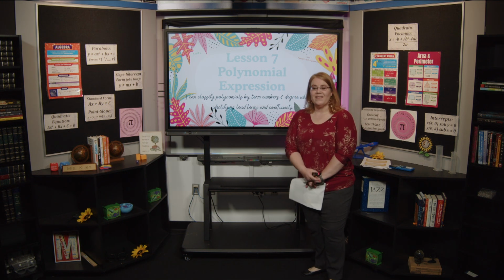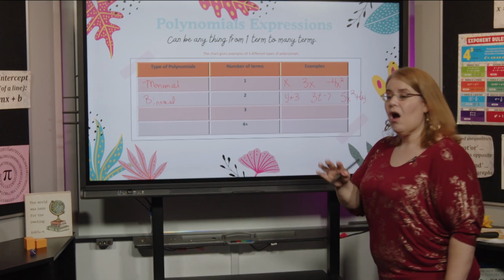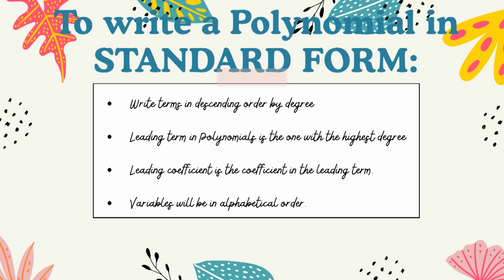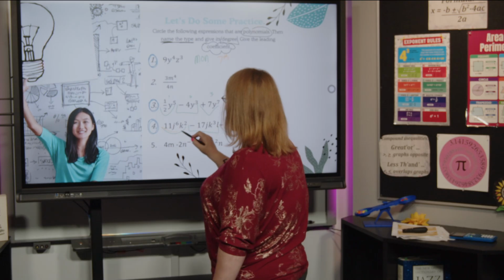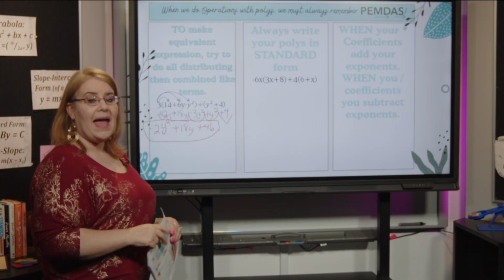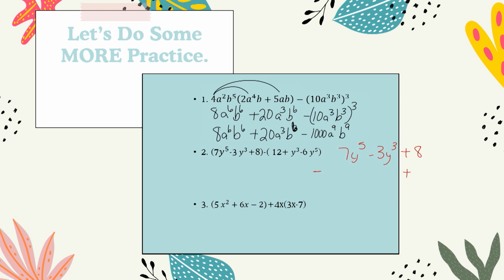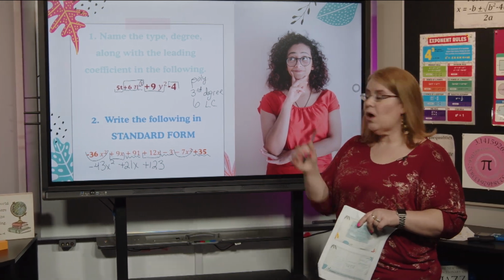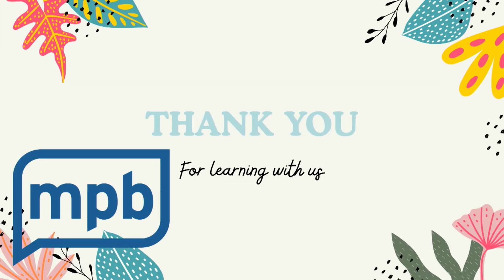MPB Algebra I Unit 1 Lesson 7: Polynomial Expressions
Model Lesson aligned to the Mississippi Department of Education MCCR Standards: A-APR.1-Understand that polynomials form a system analogous to the integers, namely, they are closed under the operations of addition, subtraction, and multiplication; add, subtract, and multiply polynomials.